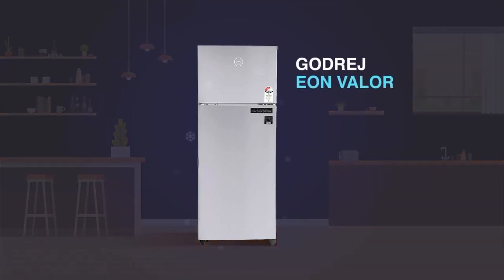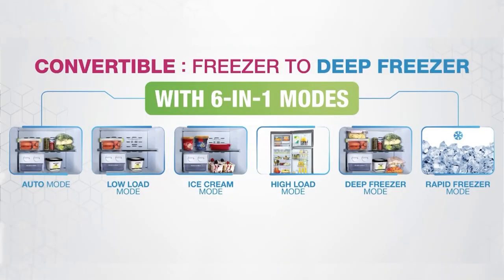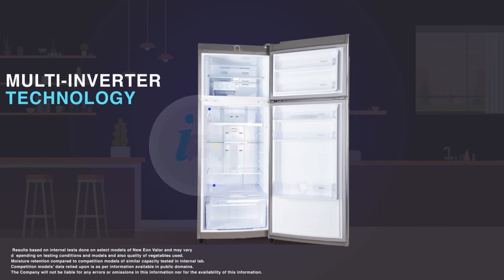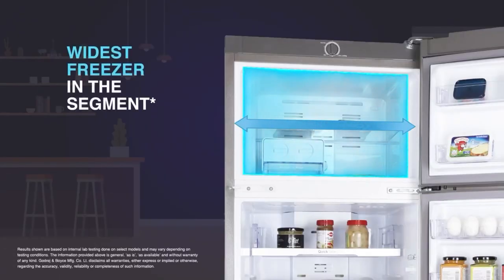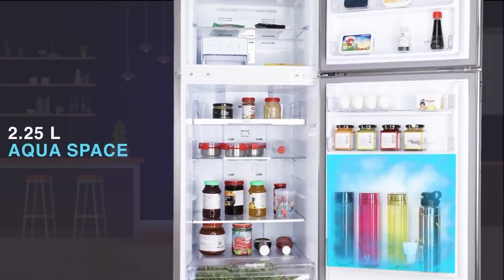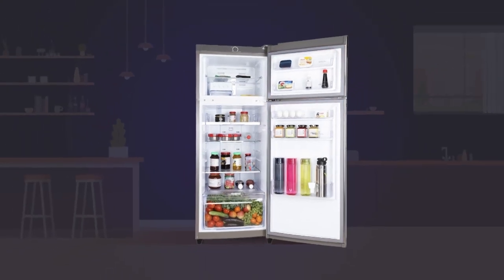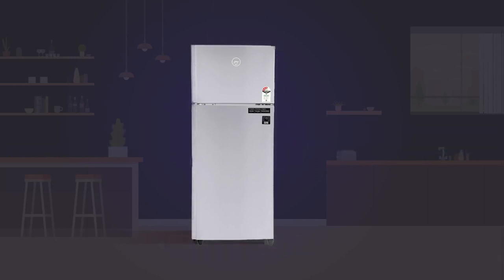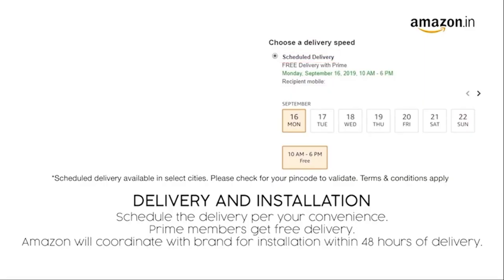Godrej 265 L 3 Star Inverter Doubl Door Refrigerator (RF EON 265C 35 RCIF 6 in1Convertible Freezer)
Auto defrost function to prevent ice-build up
Capacity: 265 litres Suitable for families with 2 to 3 members | Freezer capacity: ‎62 Litres, Fresh food capacity: 203 litres
Energy rating: 3 Star- energy efficiency, Annual energy consumption: 200 Kilowatt Hours
6 in 1 Convertible Freezer: Auto mode, Low load mode, Ice Cream mode, High load mode, Deep Freezer mode, Cold Storage mode